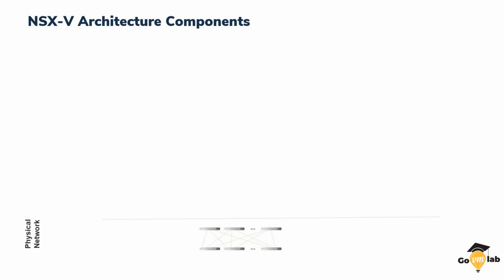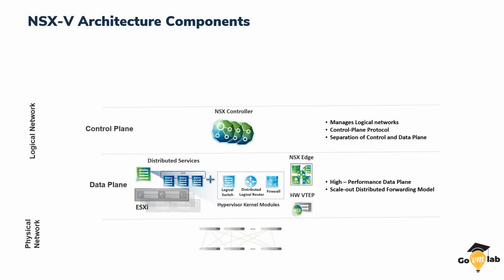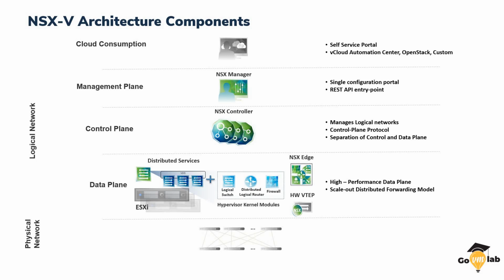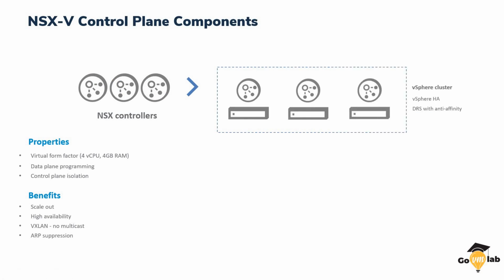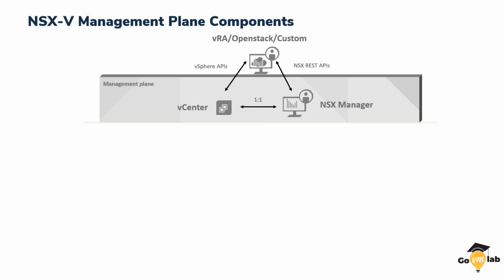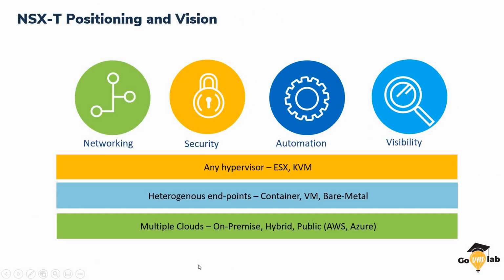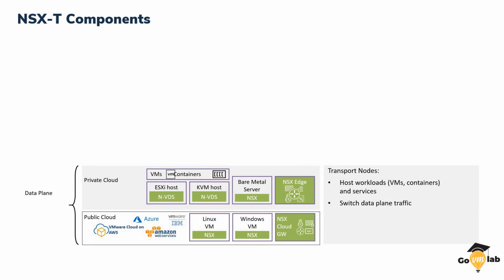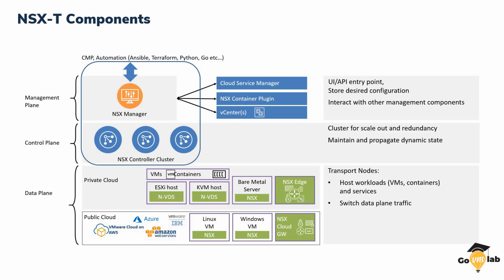VMware NSX Architecture and Its Components | NSX Tutorials for Beginners | Mastering NSX | GOVMLAB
In this Part-4 of NSX for Beginner's Lecture Series, we will be discussing about:
1. NSX Architecture and Its components
2. NSX Dataplane components
3. NSX Controlplane components
4. NSX Managementplane components
5. NSX-v and NSX-t architecture difference